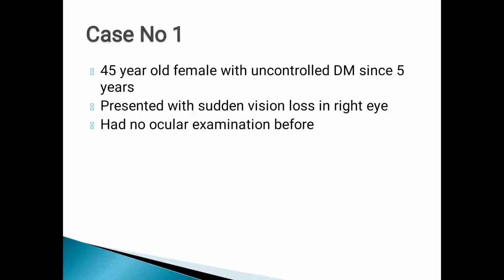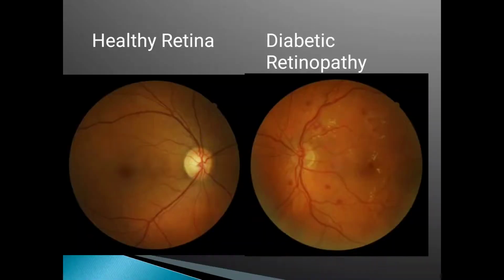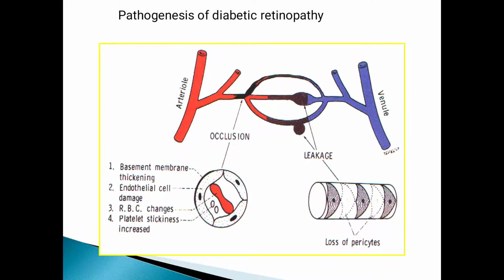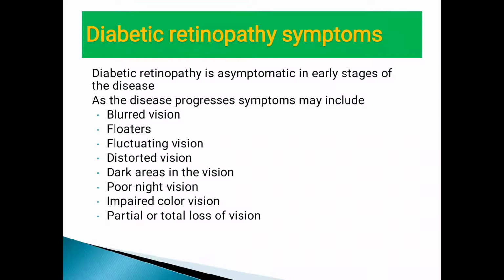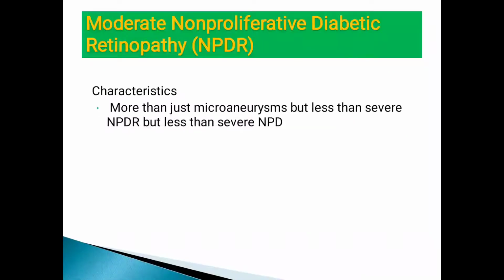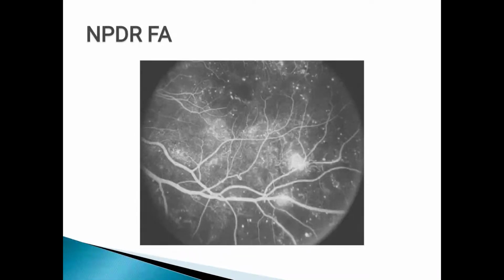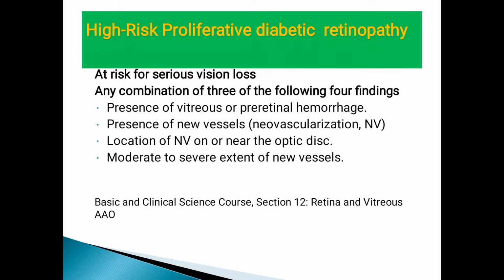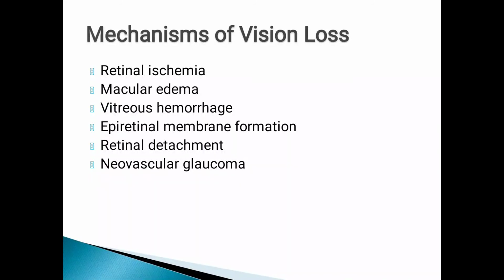Lecture on Diabetic Retinopathy part 1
Intended for MBBS UG students to have  basic understanding of DR